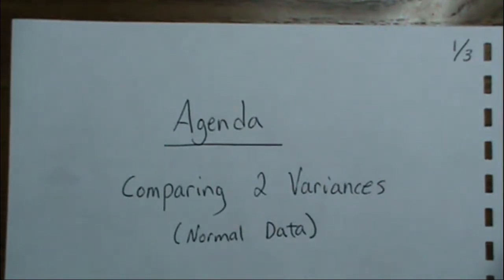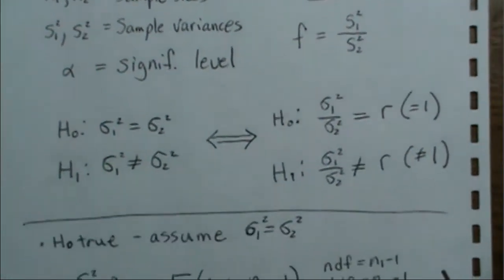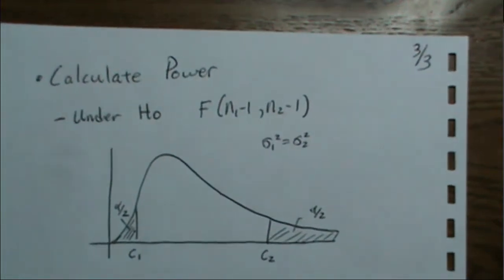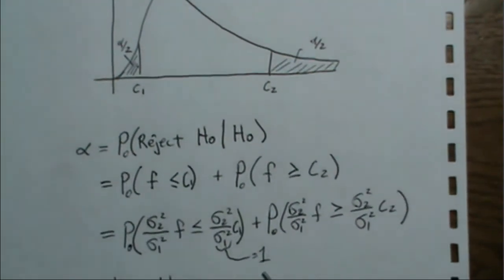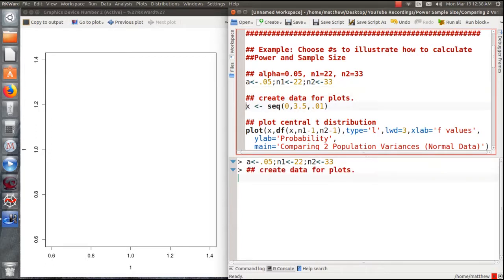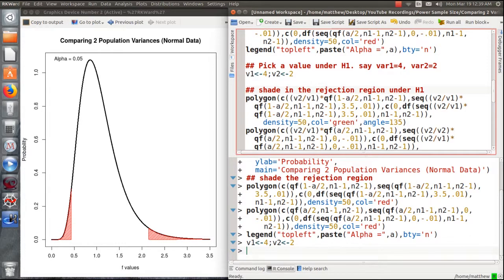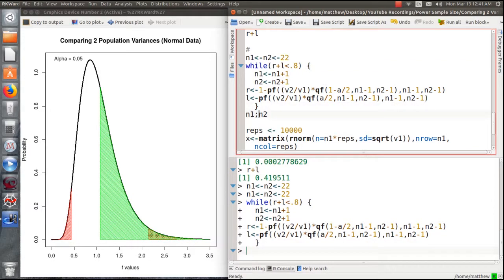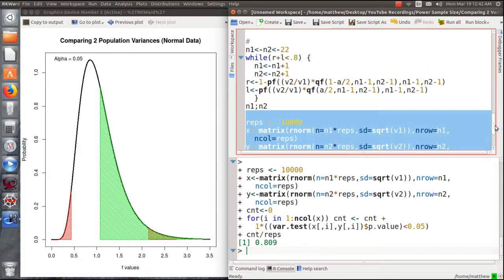Power & Sample Size in R: Comparing 2 Variances (Normal Data)